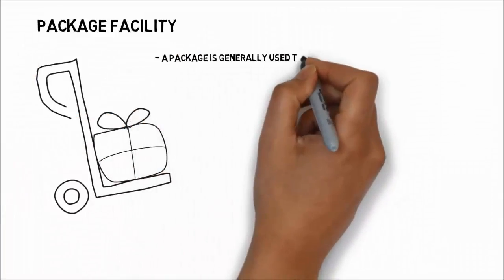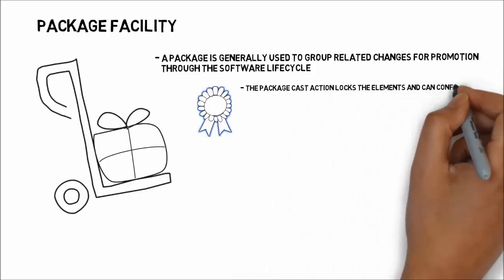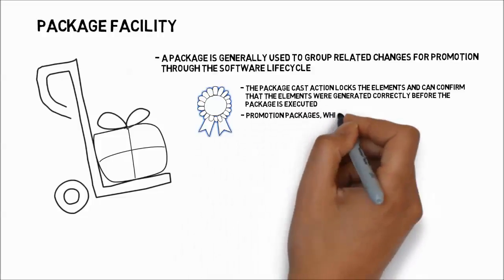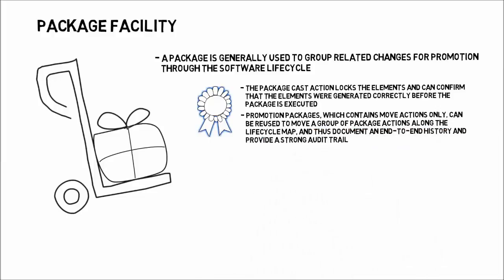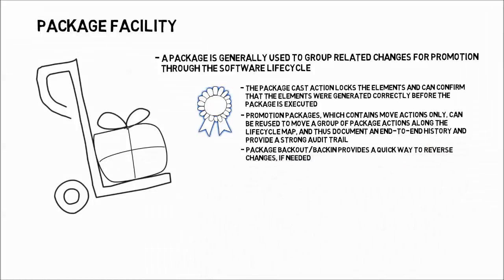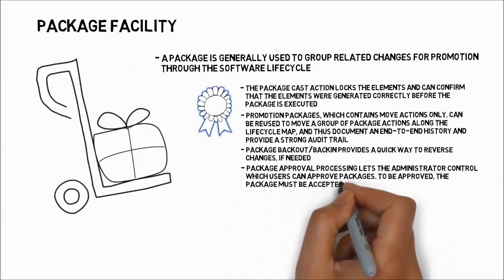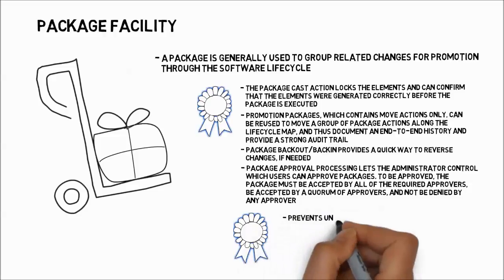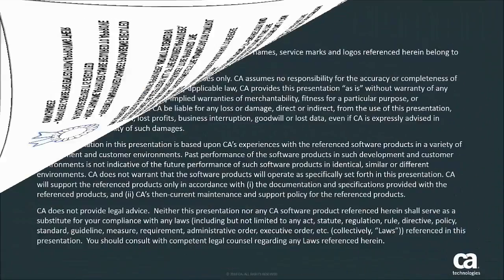CA Endevor Software Change Manager: Package Facility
In this short video, we’ll introduce the IT Auditor Guidelines for CA Endevor Software Change Manager (SCM). This video will focus on the  Package Facility checklist.